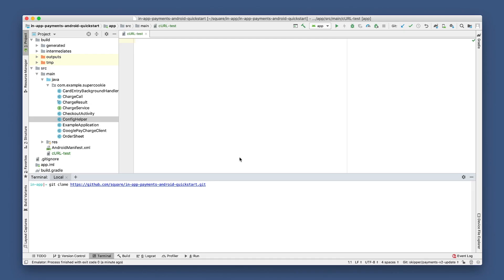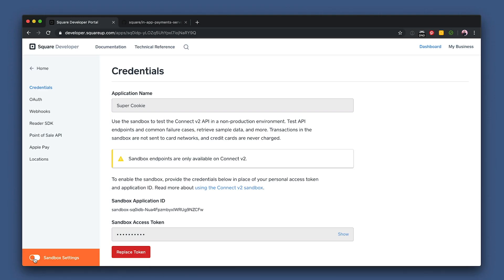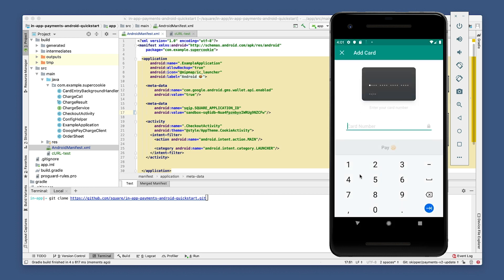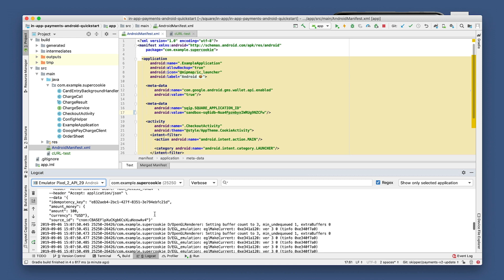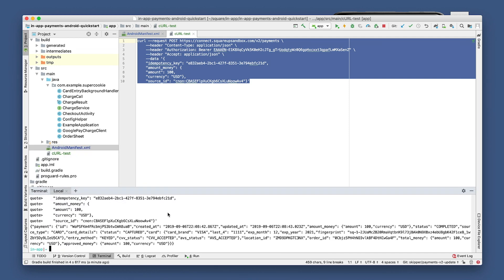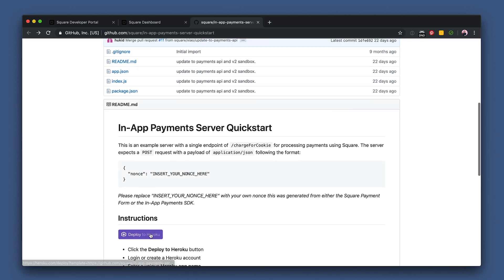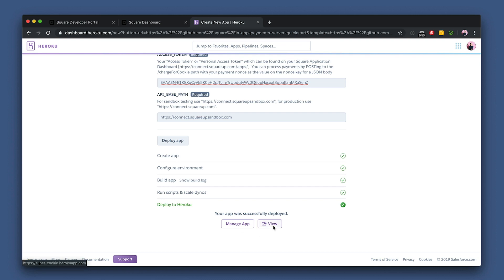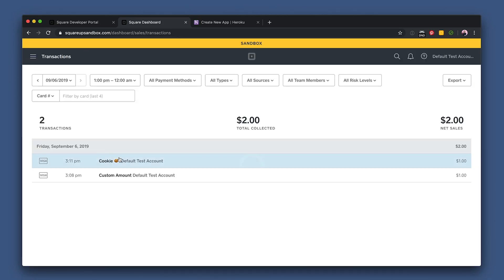Sandbox 101: Android In-App Payments SDK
This tutorial shows how to use In-App Payments SDK on Android to provide a secure, managed payments client that lets customers enter a card or use a digital wallet for payments.